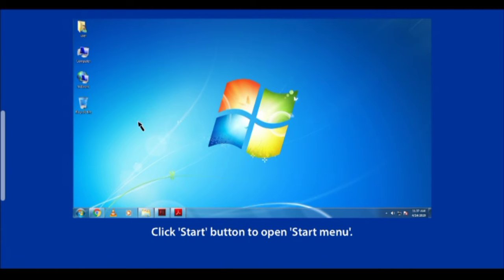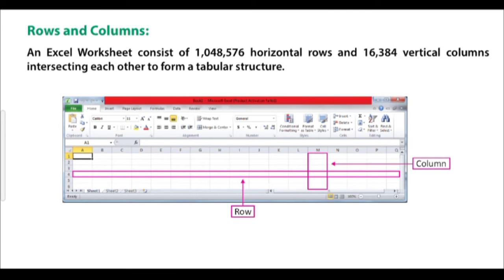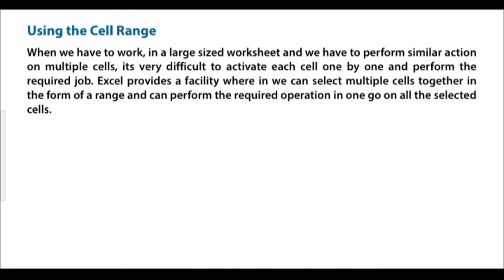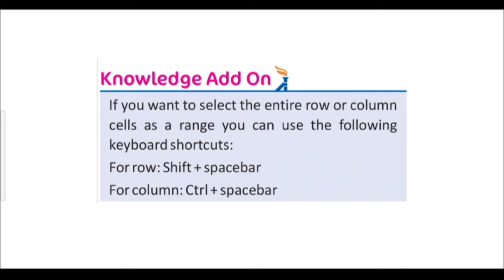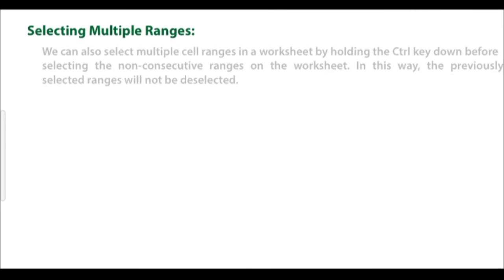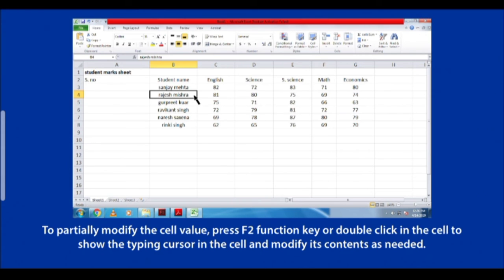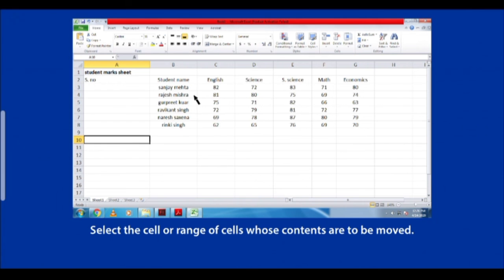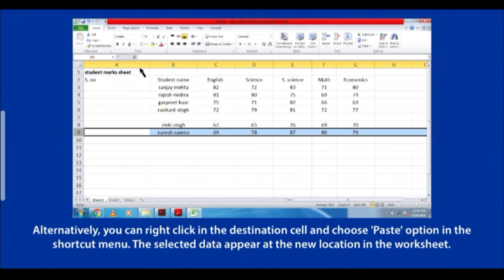Class VII L-3 Microsoft Excel- Editing & Formatting Part-1